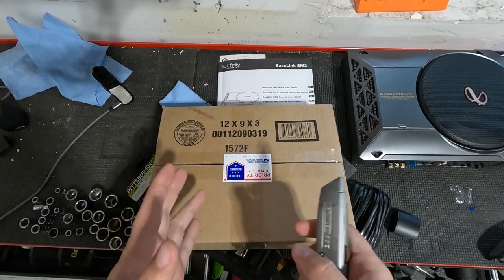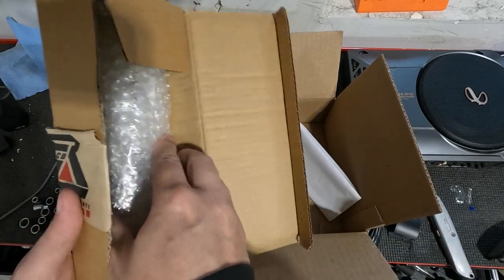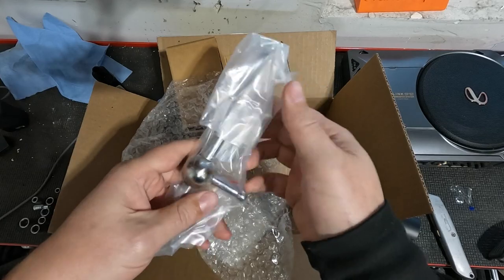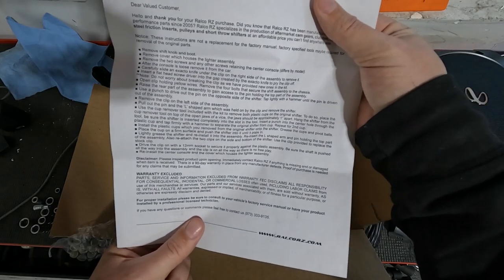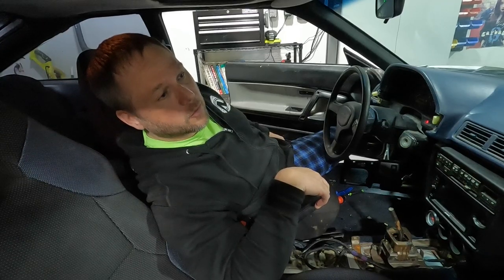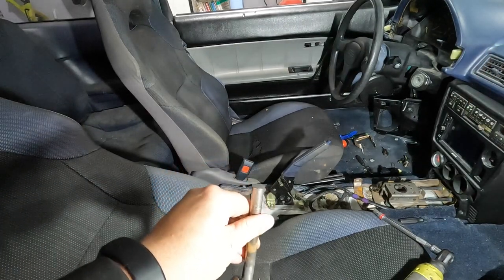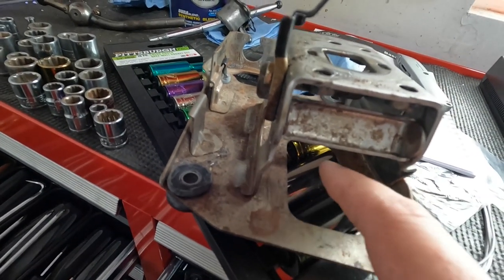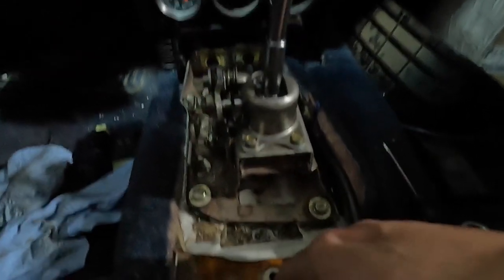Alltrac ST165 - 6th Gen Short Shifter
Well, it was time to address the hacksawed shifter that has been in this car the entire time I have owned it. Not a bad process to install the 6th gen Celica shifter.